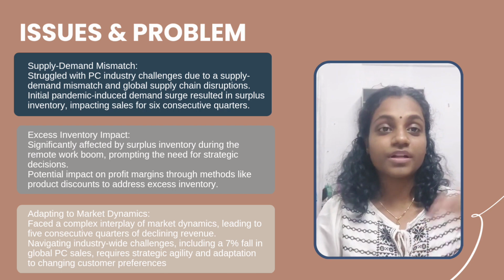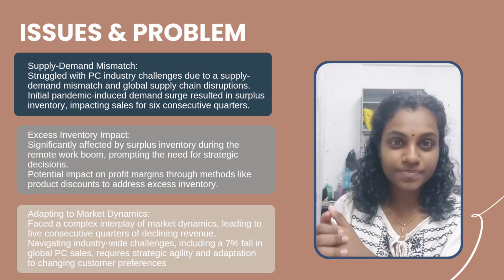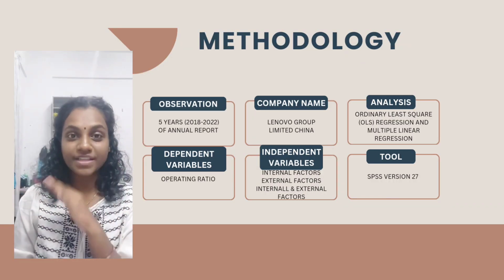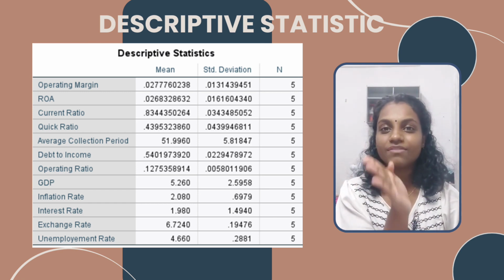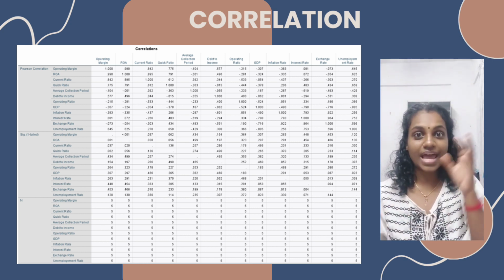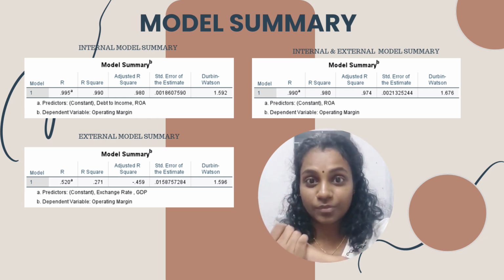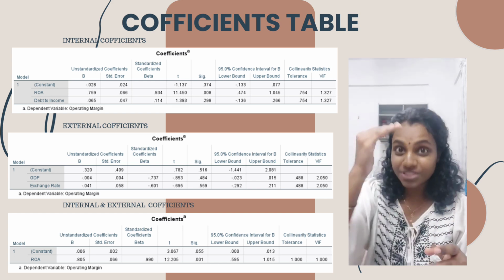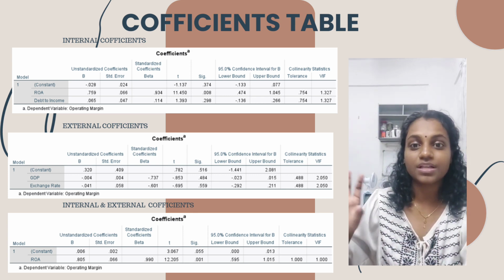BWWRR3063 FINANCIAL RISK MANAGEMENT INDIVIDUAL ASSIGNMENT (KAARTIYANI KRISHNASAMY 289687)